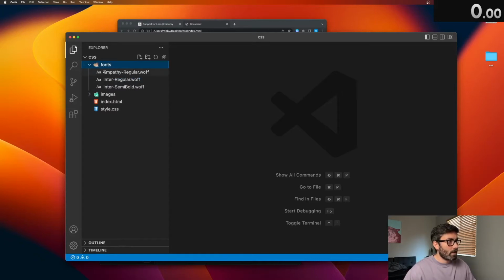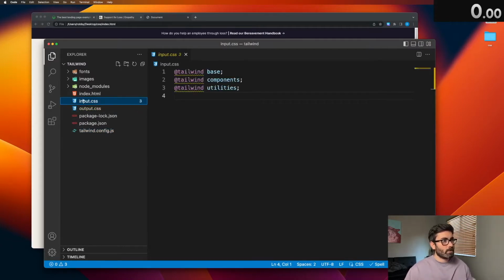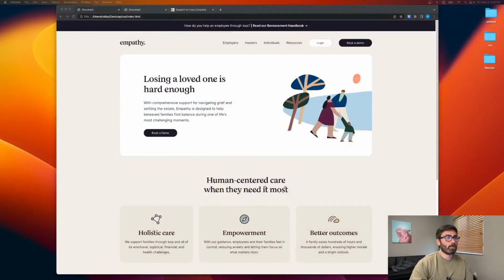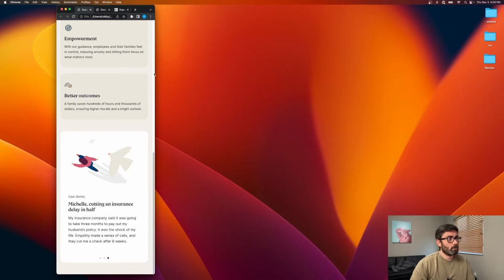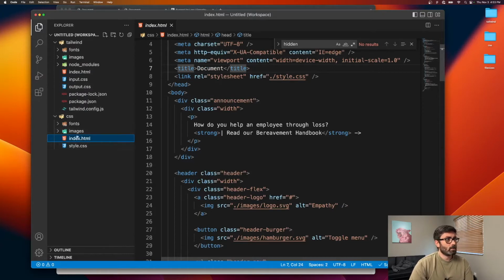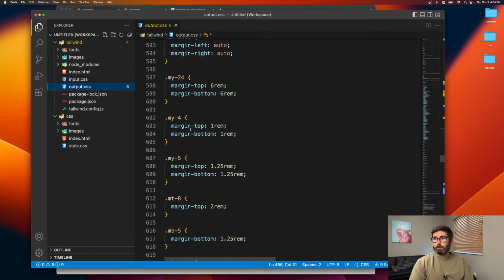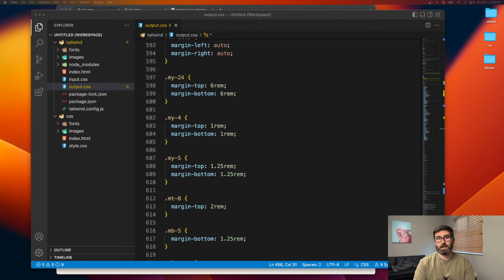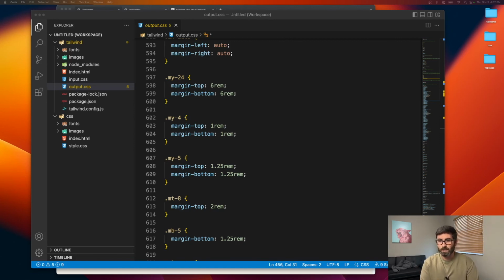Is Tailwind CSS as good as they say?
In this video I could the same website twice and compare the results.